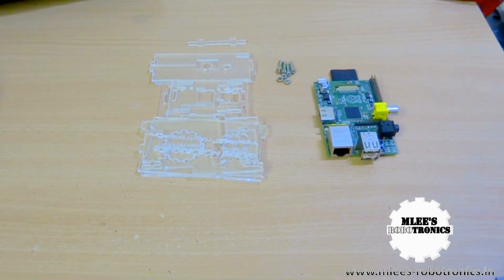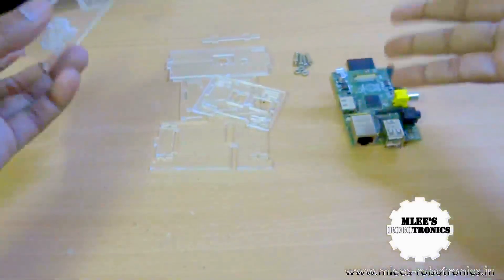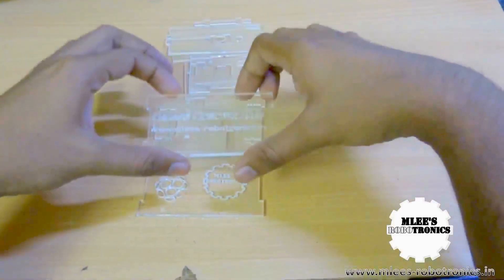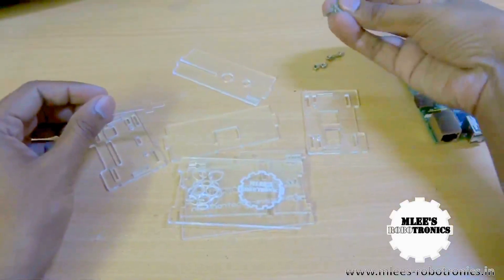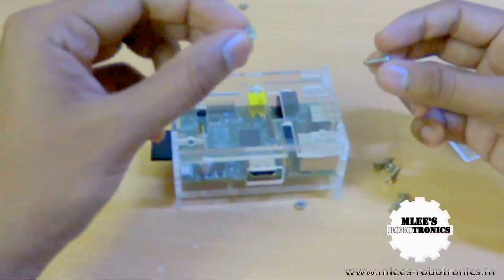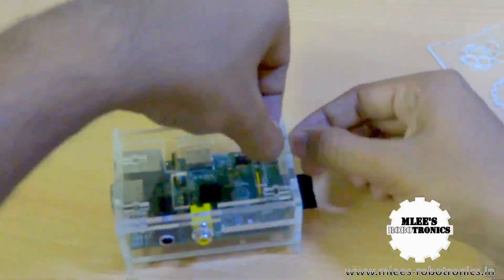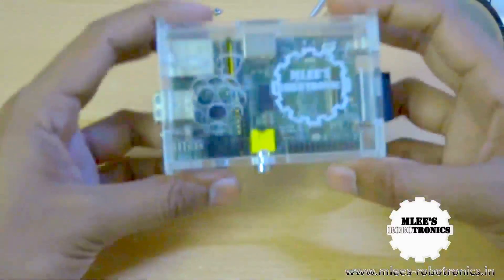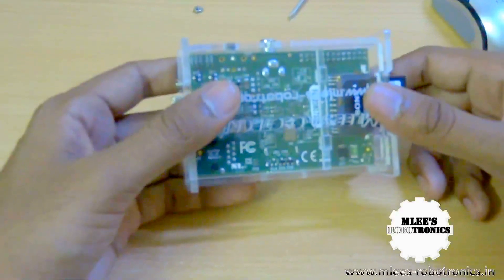Case for Raspberry Pi from Mlee's Robotronics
This is a video of the Case for Raspberry Pi.

Or Fill in a enquiry form by following the